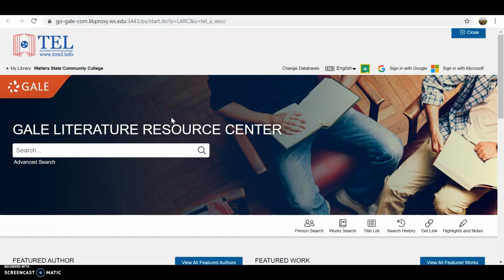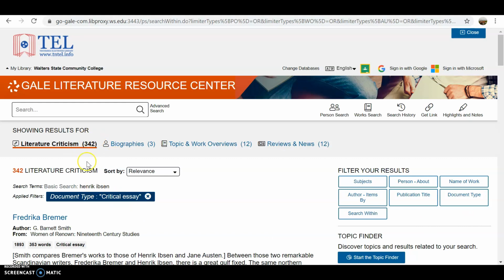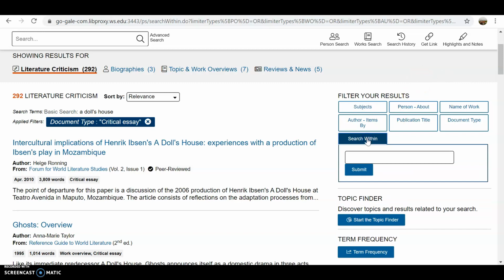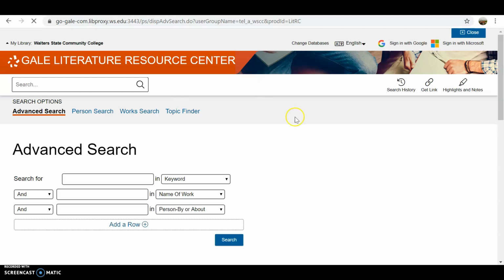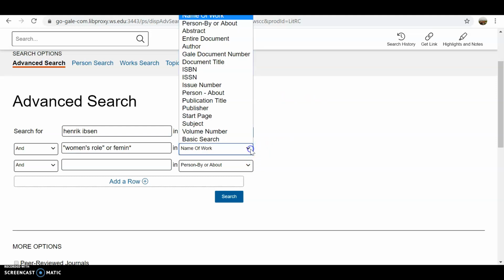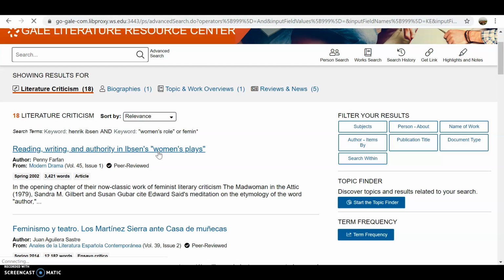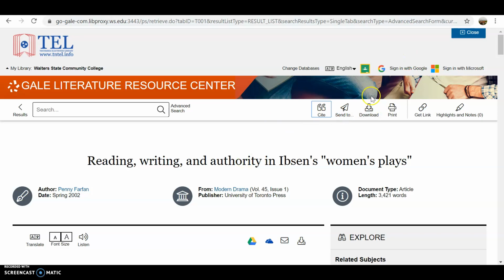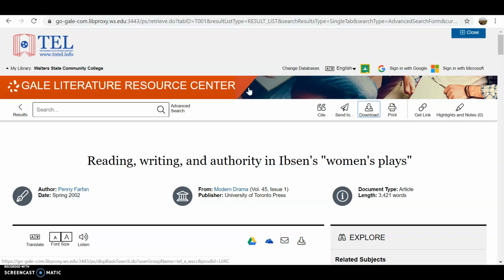ENGL 1020 Literature Resource Center Drama